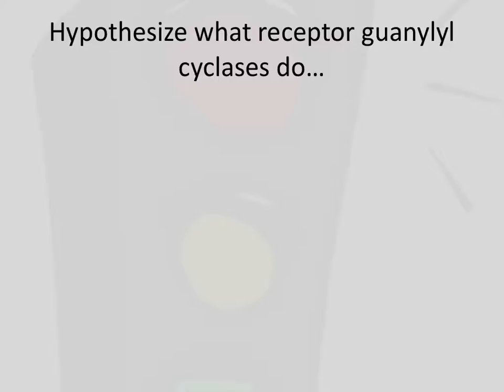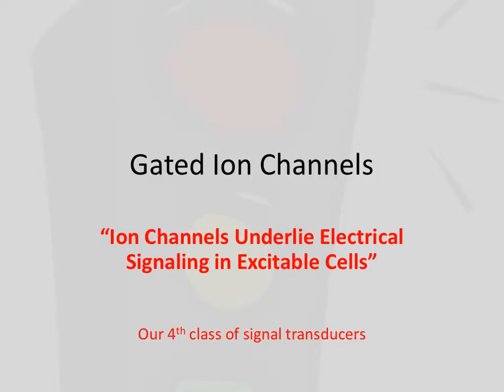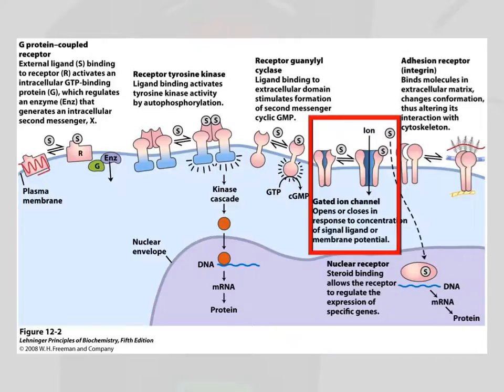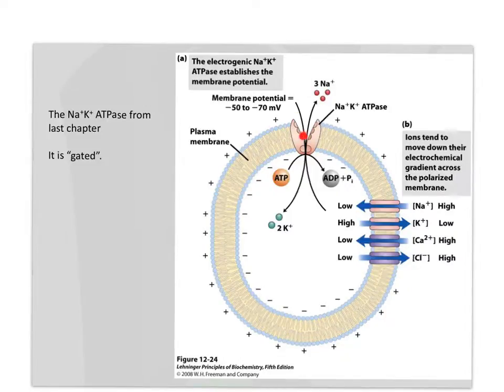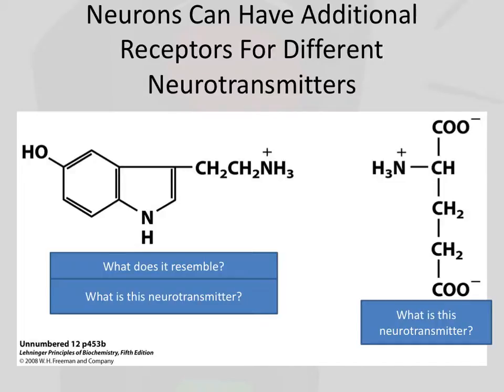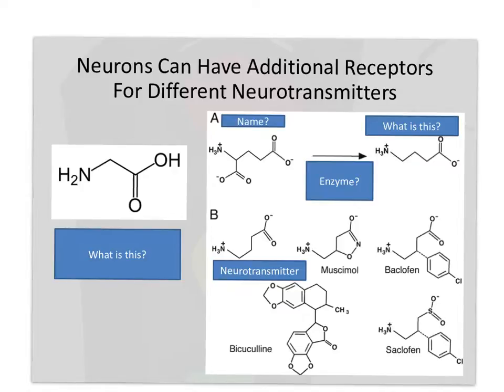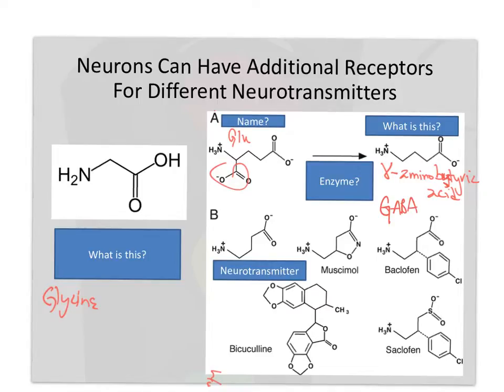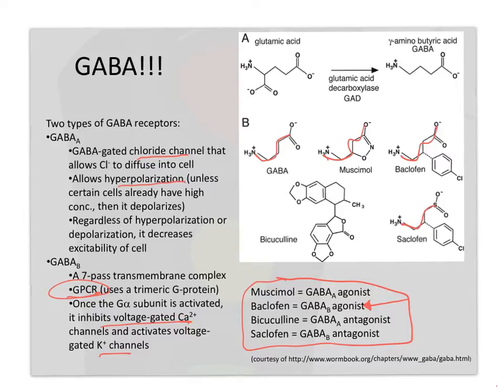RECEPTOR Guanylyl Cyclase & Ion Channels